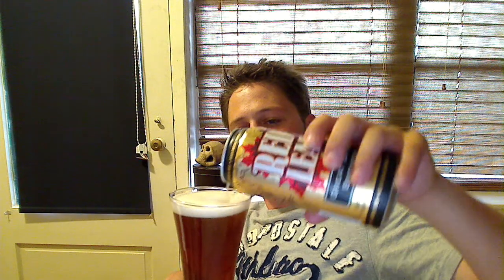Beer Review: Great Lakes Brewery - Red Leaf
Video Blog of the Great Lakes Brewery - Red Leaf
5.0% ABV - Alcohol By Volume
CANADA: Toronto, Ontario
$2.30 CAN
Sugar Content: 2
Comes in a single 473ml can